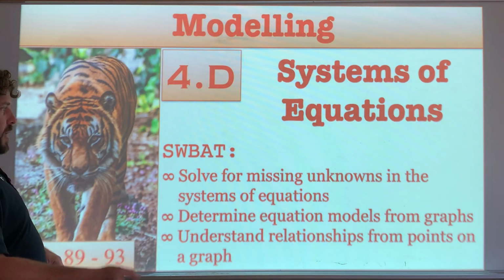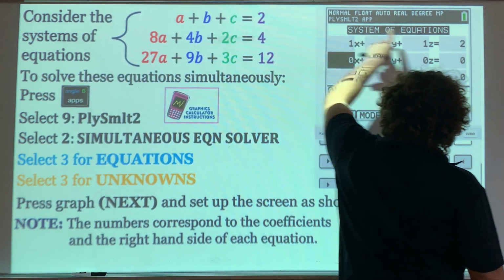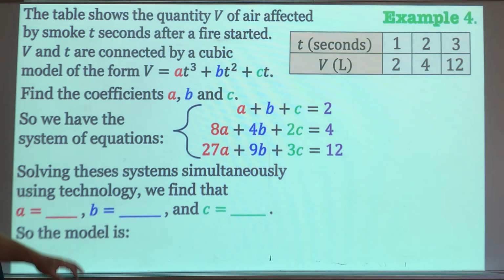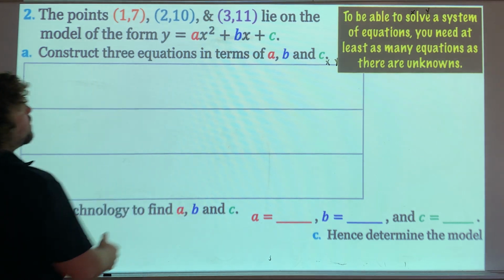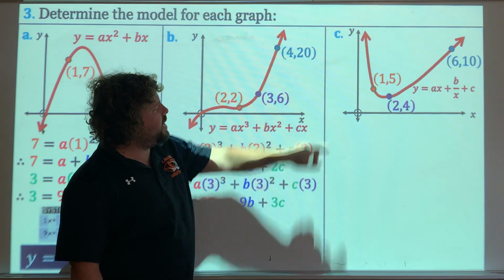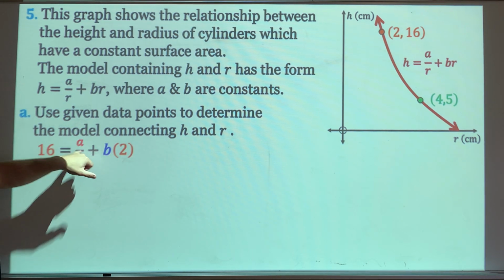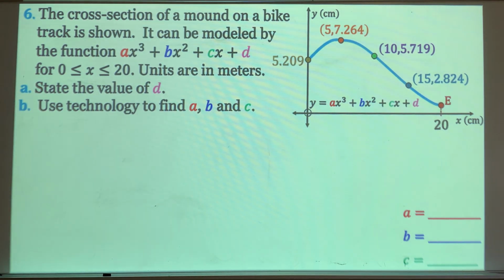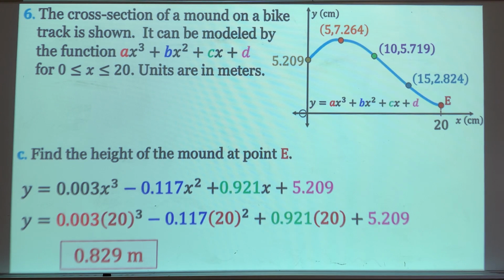4.D : Systems of Equations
Solving for unknowns in certain systems of equations
Determining equations models from graphs
Understanding the relationship between points in distinct parameters